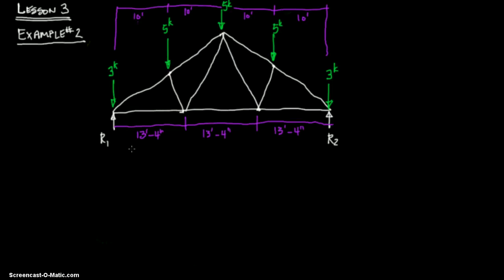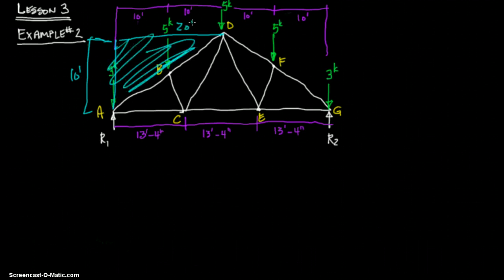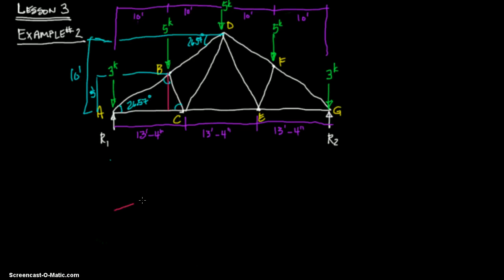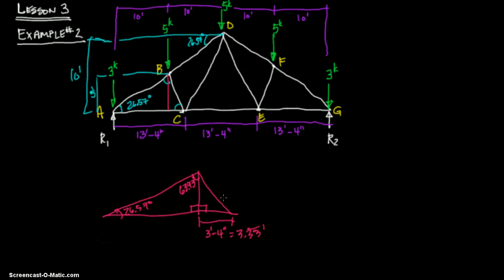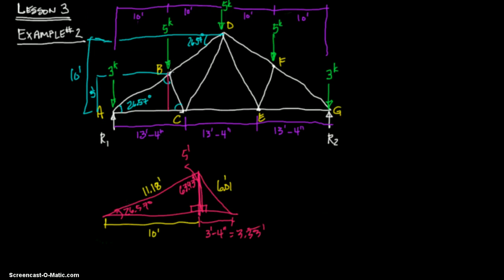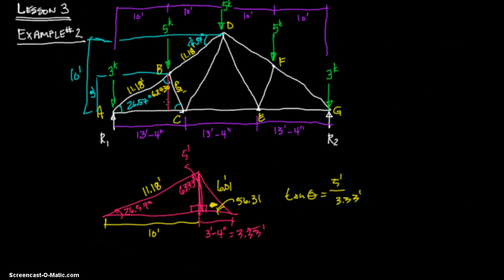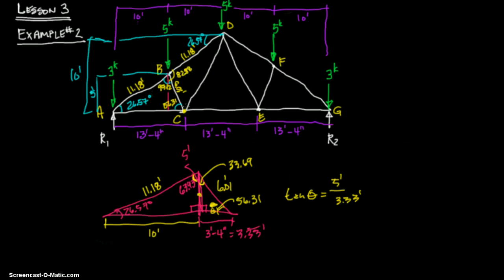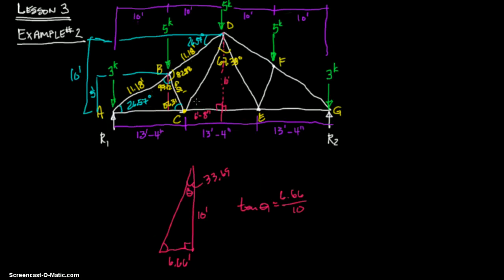Gen.Struct.2 & Lat.Forces - Lesson 3, Example #2 - Part I